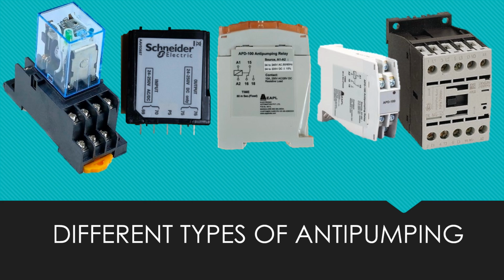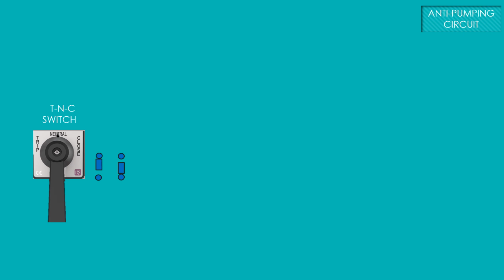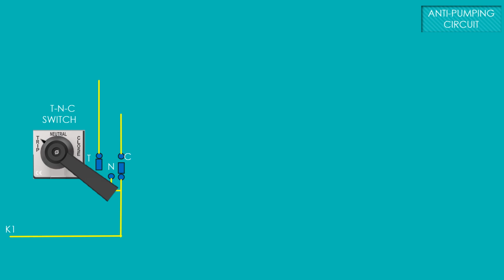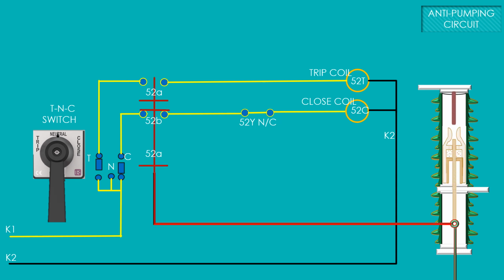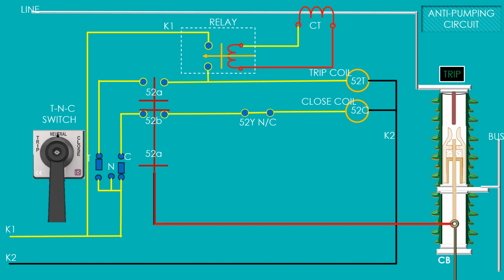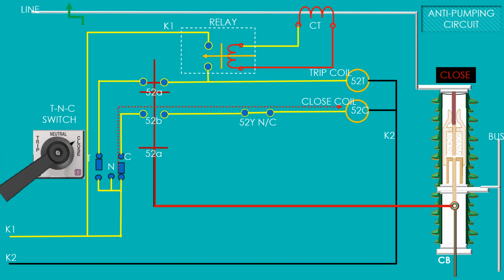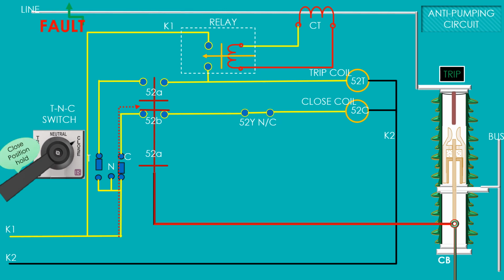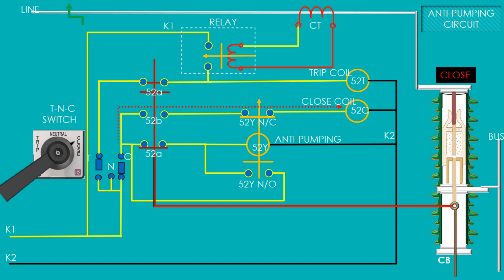ANTI PUMPING CIRCUIT DIAGRAM: APD: Anti-Pumping relay diagram and Working Function Explanation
DEAR VIEWERS, DURING WORKING WITH CIRCUIT BREAKER OR AT THE TIME OF TROUBLE SHOOTING TO IDENTIFY THE BREAKER CLOSING PROBLEM SUCH AS REPEATED OPERATION LIKE CLOSING AND FOLLOWED BY TRIPPING TO CLOSE CIRCUIT BREAKER WITH PERMANENTLY FAULTY LINE ,WE HAVE TO KNOW ABOUT ANTIPUMPING AND ITS CIRCUIT CONNECTION. WHEN WE WILL DISCUSS KEEPING A CIRCUIT DIAGRAM IN FRONT OF US, WE SHUOLD KNOW ABOUT APD. STUDENTS AND WORKING PERSONNEL MAY BE BENEFITED. I HOPE SO. THANK YOU.